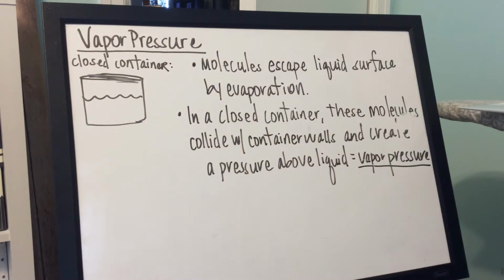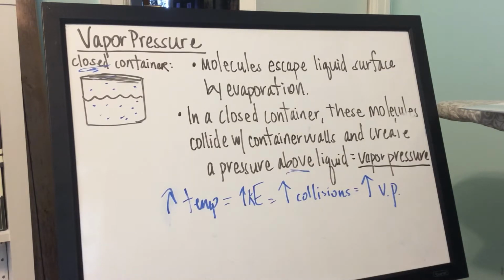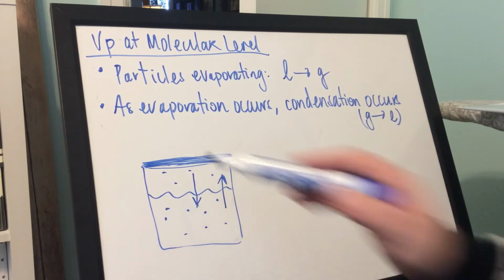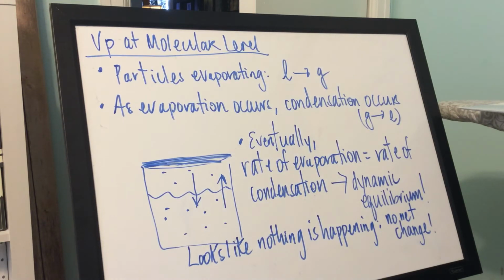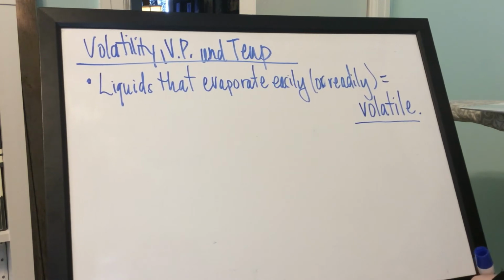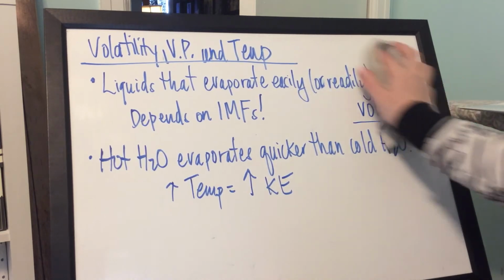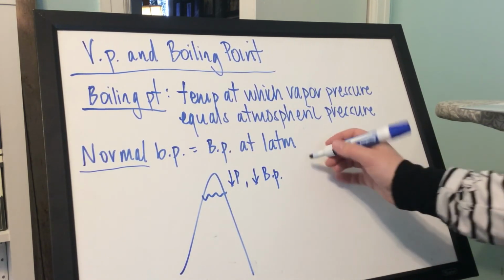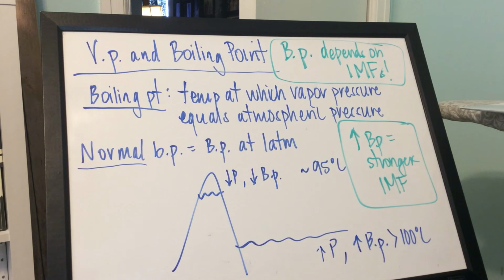AP Chem: Vapor Pressure